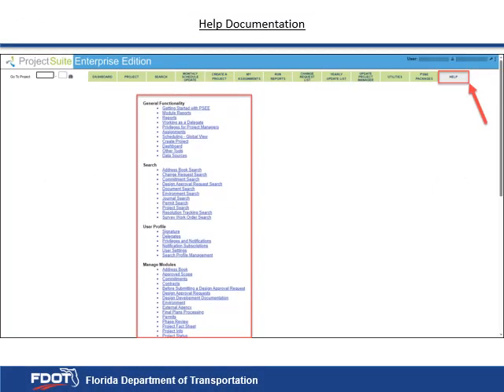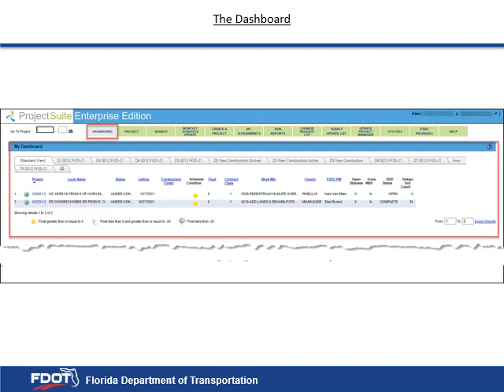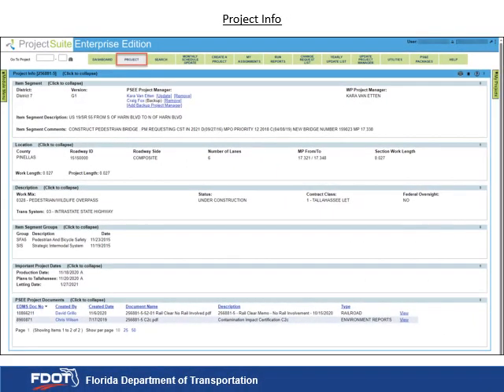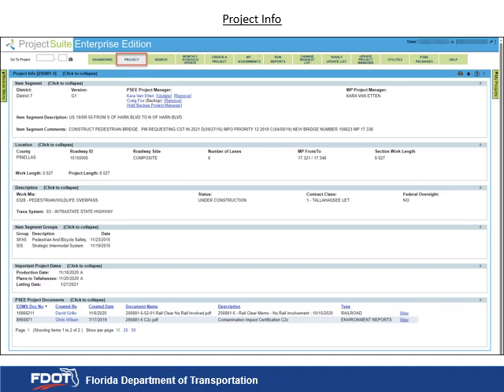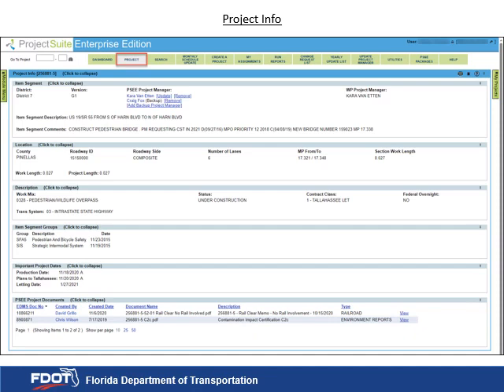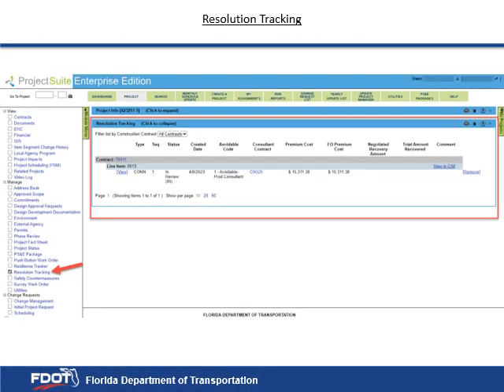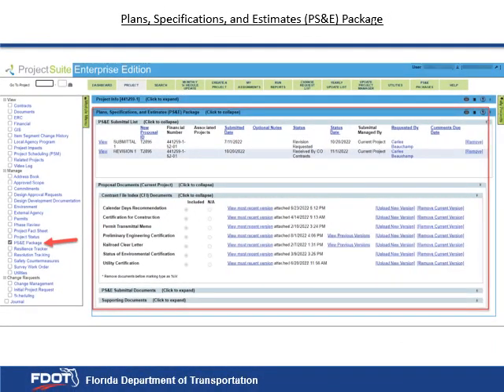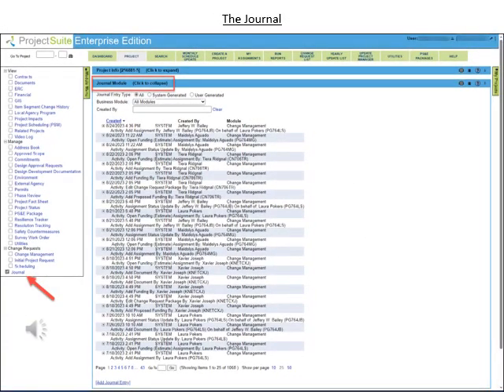Project Management Webinar #02- Project Suite Enterprise Edition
This webinar will provide information on how to use Project Suite Enterprise Edition (PSEE) and how they interact with other FDOT tools and resources.